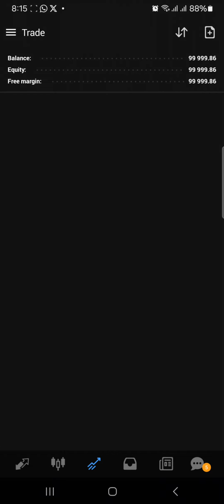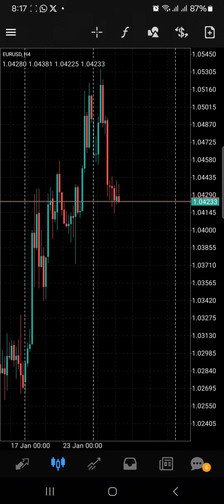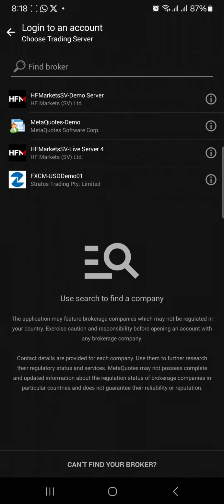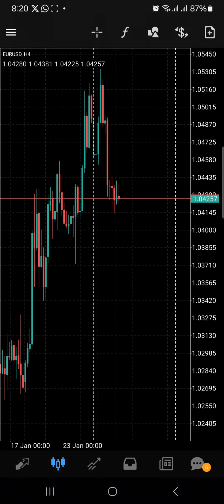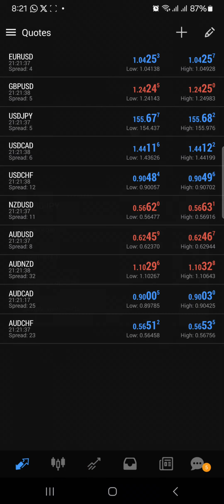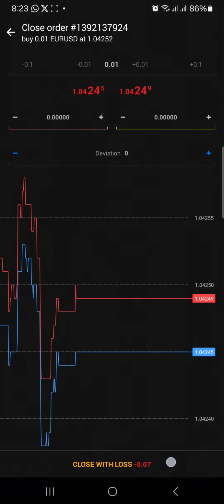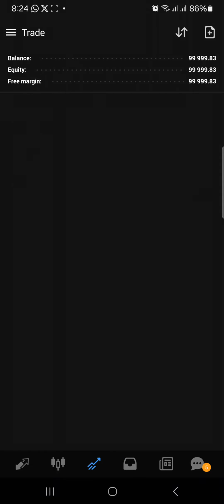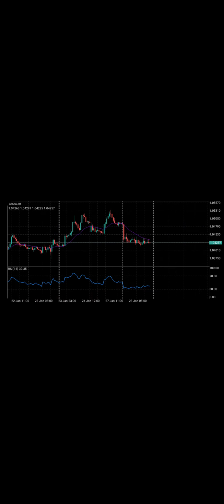How to Trade From Your Phone – MT4 Mobile App Complete Walkthrough!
The MetaTrader 4 Mobile App is the ultimate tool for traders who need to stay on top of the markets while on the go. With this app, you can execute trades, manage positions, and track market movements no matter where you are. In this video, we’ll show you how to get the most out of the MetaTrader 4 Mobile App so you can trade efficiently from your phone.